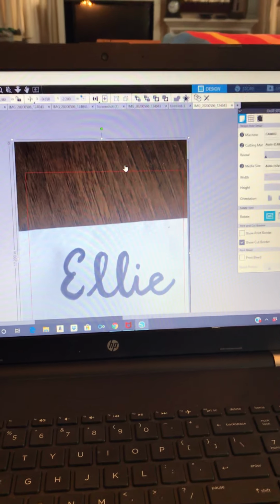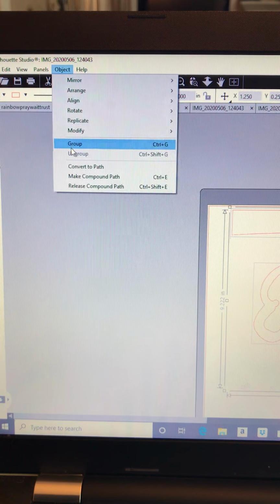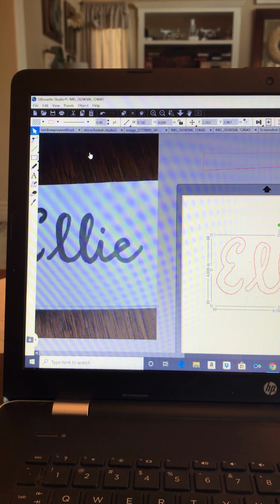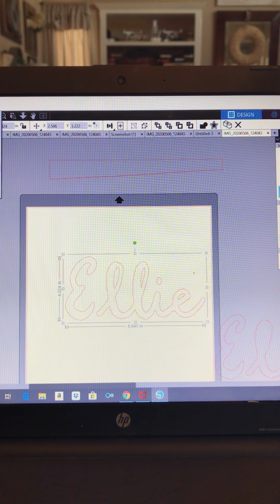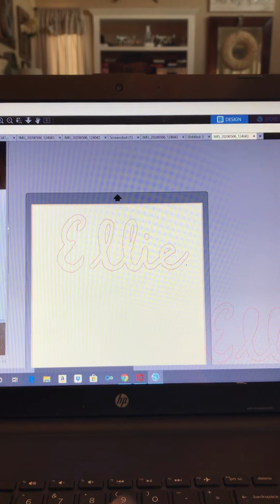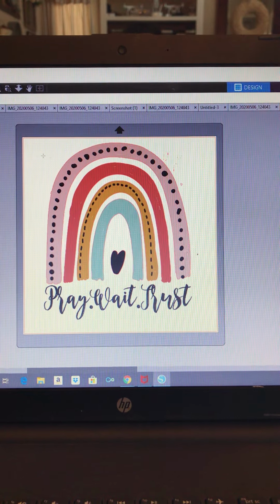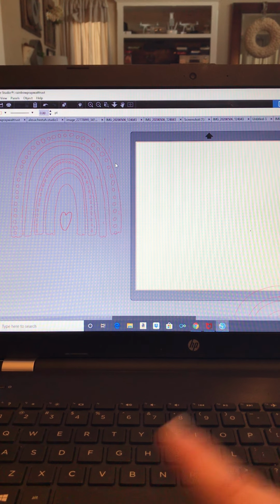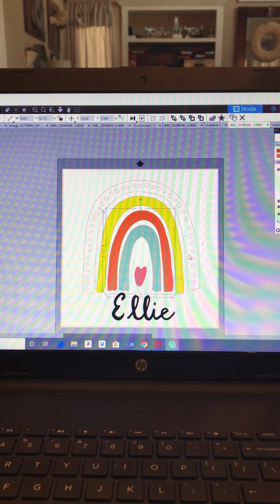Silhouette Tutorial: tracing tool